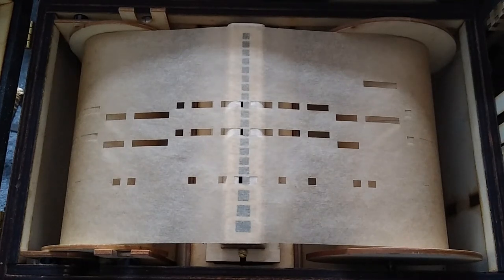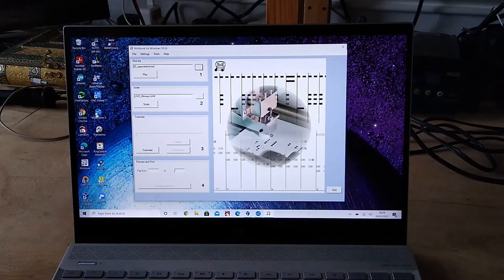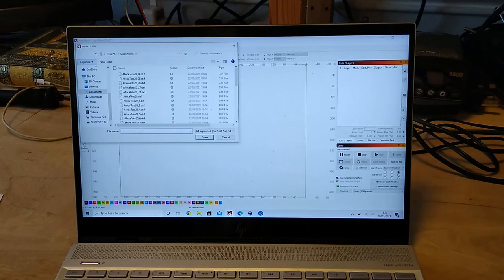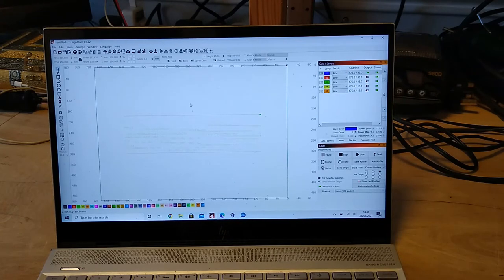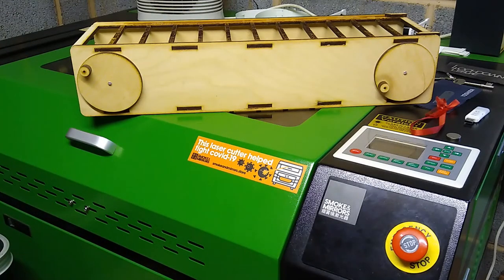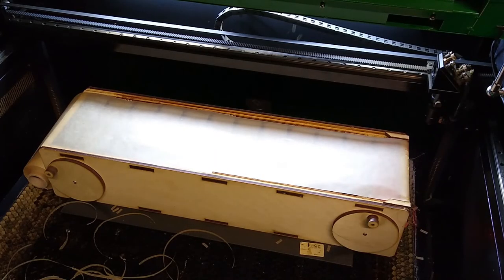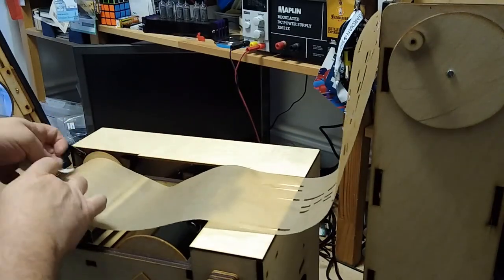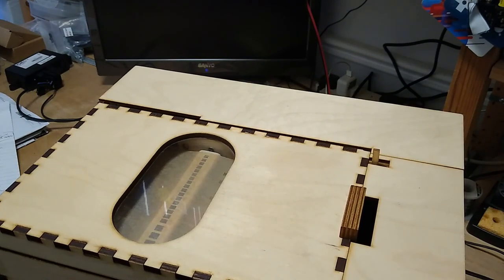Making a roll for a John Smith Busker organ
The video covers how I use Musescore, Midiboek and Lightburn to laser cut rolls for a John Smith Busker organ.